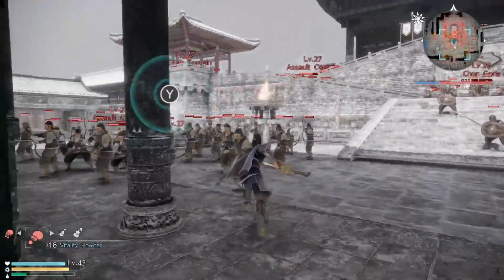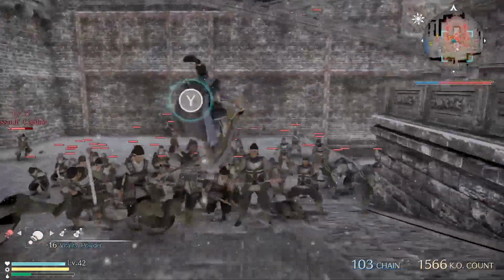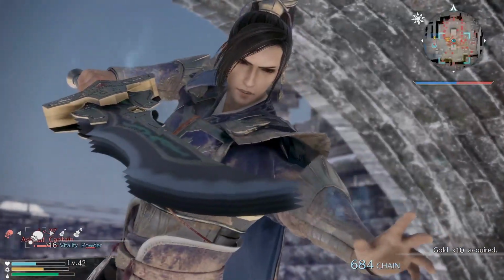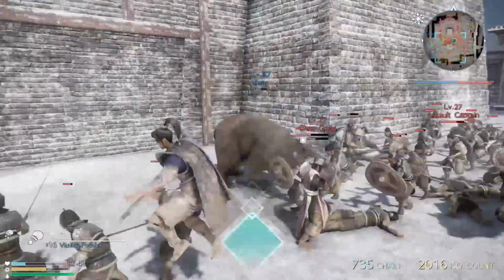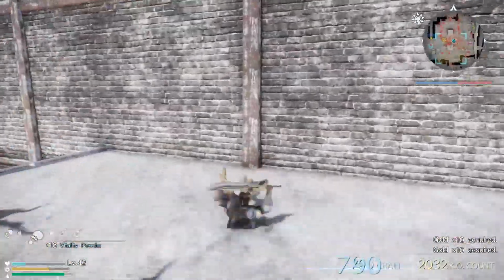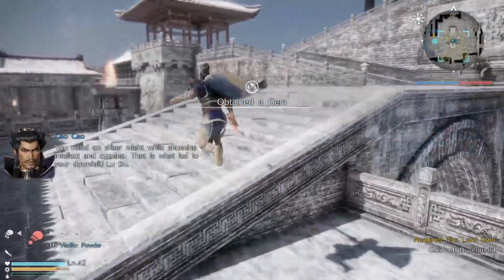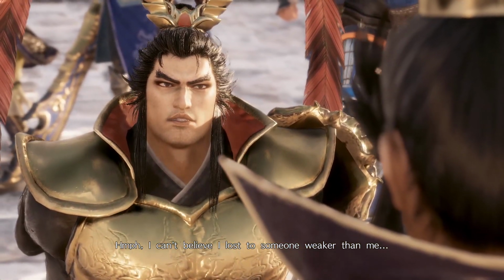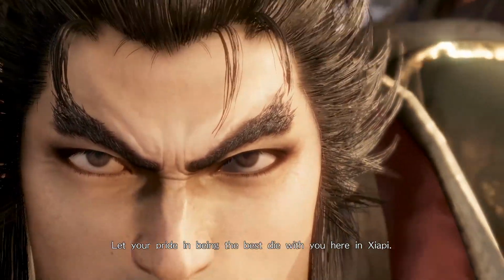KSesh - New Controller!! Cao Xiu Gameplay | Dynasty Warriors 9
All one take minimal edits. We trying out an Xbox One controller on PC while slaying Lu Bu as Cao Xiu in Dynasty Warriors 9. Gameplay with commentary.